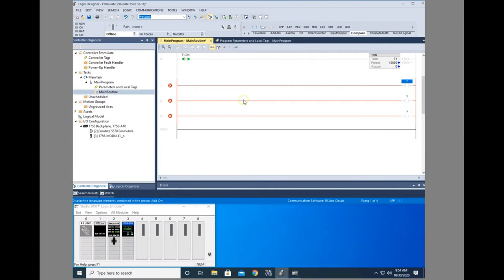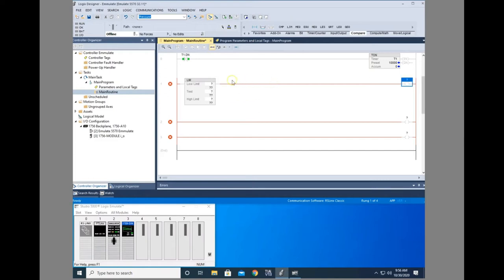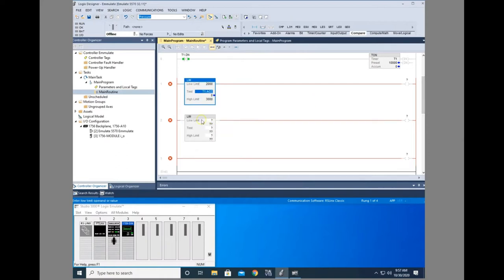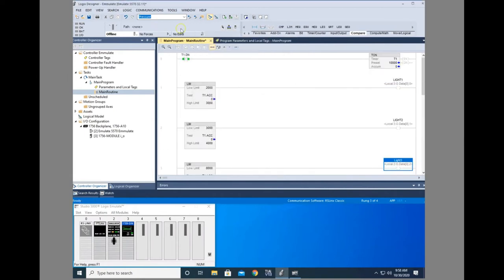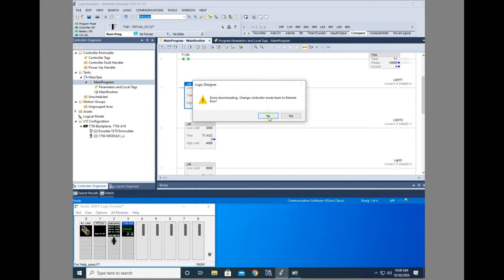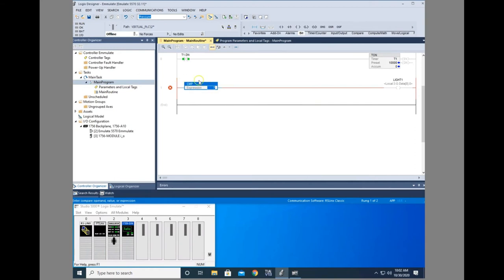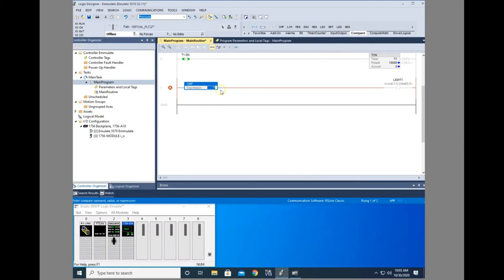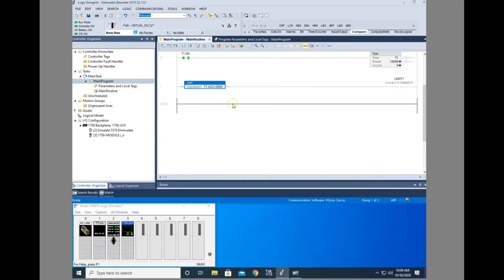PLC Video 7b: Compare Instructions Continued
In this video we will look at the LIM and CMP compare instructions and how they work in Studio 5000.